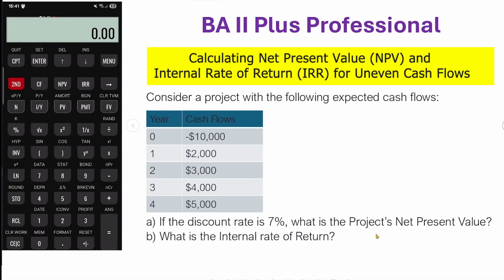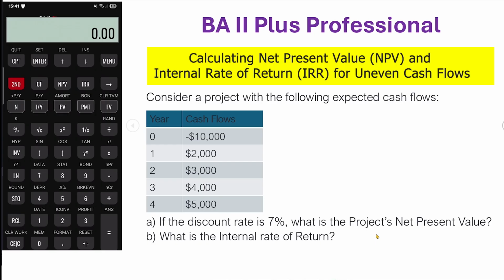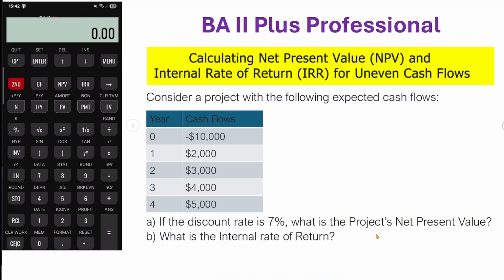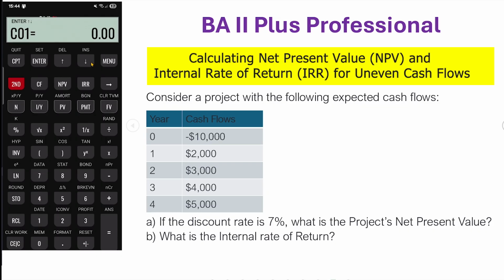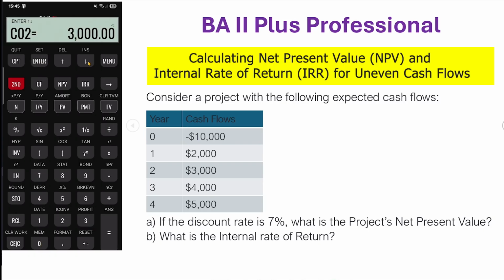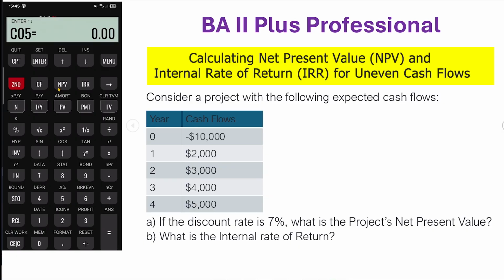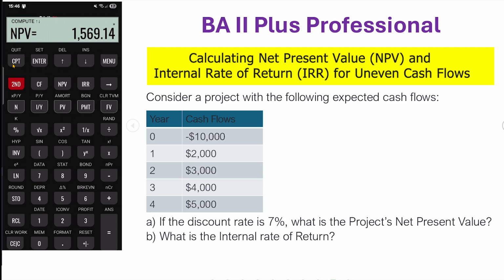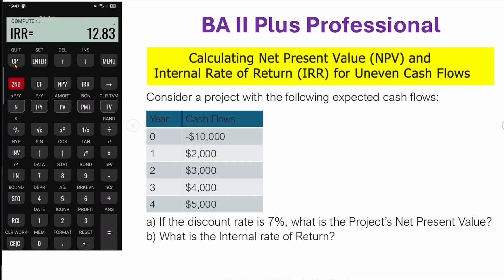How to Calculate NPV and IRR on BA II Plus Professional Uneven Cash Flows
Welcome to this step-by-step tutorial on how to calculate Net Present Value (NPV) and Internal Rate of Return (IRR) using the Texas Instruments BA II Plus Professional Financial Calculator , especially when dealing with uneven cash flows .

We walk through a real-world example:

Initial Investment: $10,000
Discount Rate: 7%
In this video, you'll learn:
✔️ How to enter uneven cash flows into the calculator
✔️ How to compute Net Present Value (NPV)
✔️ How to interpret the NPV result (Accept/Reject decision)
✔️ How to calculate Internal Rate of Return (IRR)
✔️ How to use IRR in investment decision-making

Whether you're a finance student, an accounting professional, or preparing for exams like CFA or CPA, this tutorial will help you master key financial functions on the BA II Plus Professional calculator.